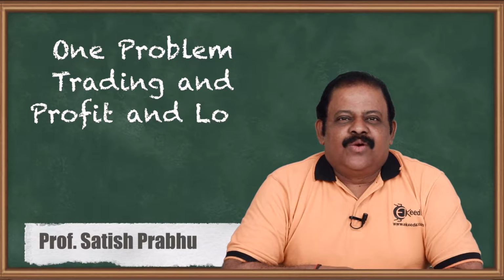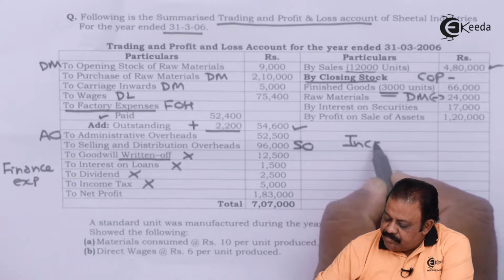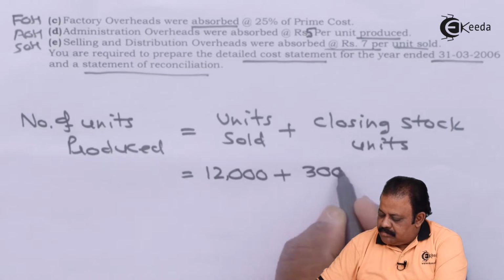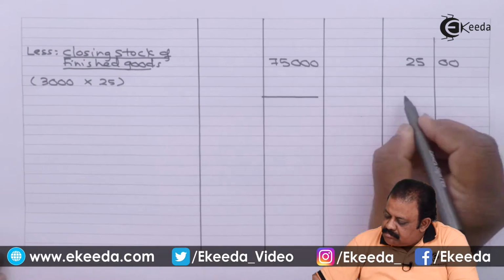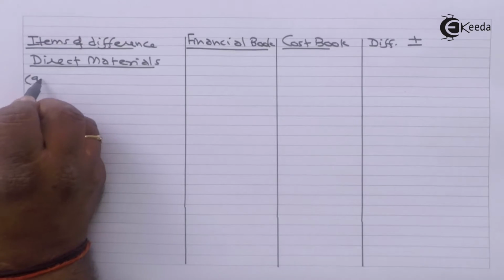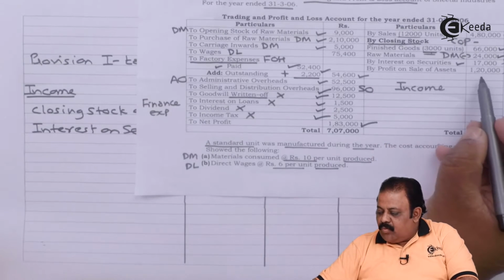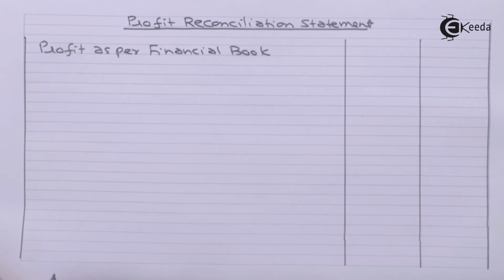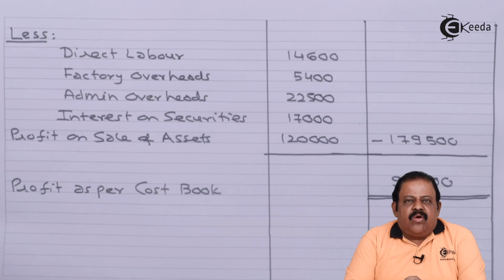One Problem Trading and Profit & Loss Ac Given - Profit Reconciliation Statement - Cost Accounting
One Problem Trading and Profit & Loss Ac Given Video Lecture From Profit Reconciliation Statement Chapter of Cost Accounting Subject For TYBCOM Students.

Cost Accounting
Ekeeda Commerce

Happy Learning : )